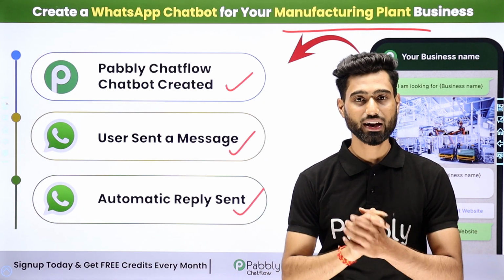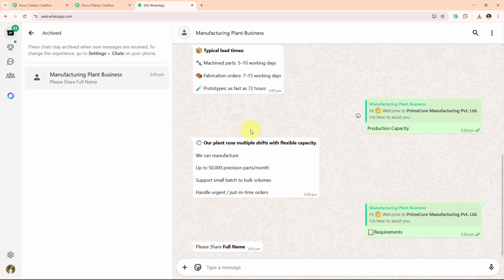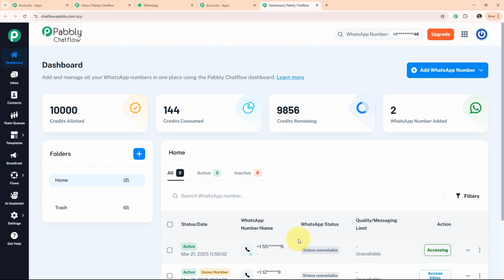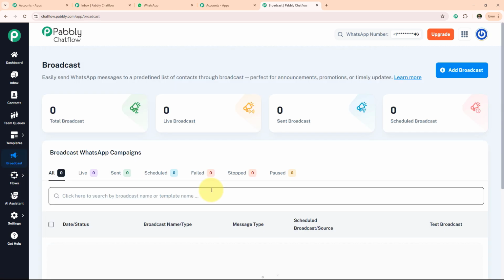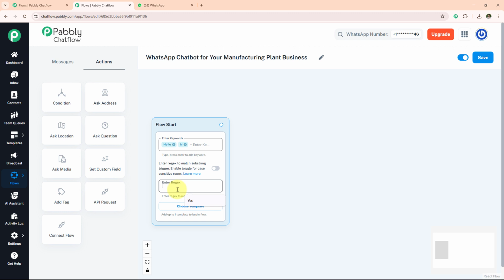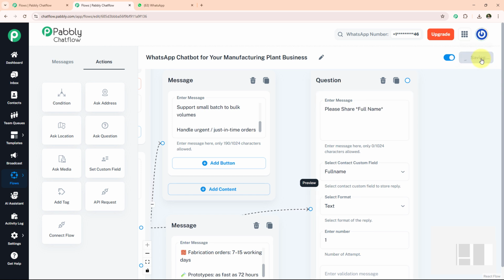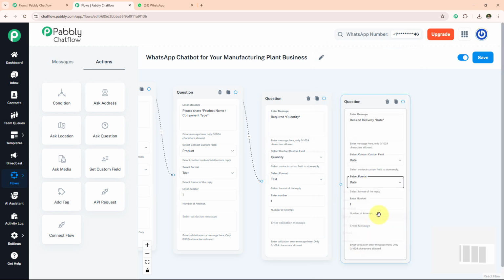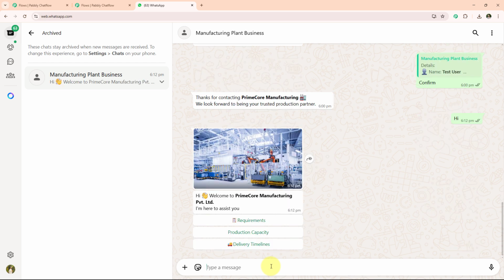How to Create a WhatsApp Chatbot for Your Manufacturing Plant Business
🎯 Use Case: Buyers reach out asking about production capacity. My bot now collects requirements, shares timelines, and keeps them updated on orders.

Looking to enhance efficiency and communication in your manufacturing plant? With Pabbly Chatflow, you can create a custom WhatsApp chatbot that streamlines operations and connects with your team in real-time! 🤖 In this comprehensive tutorial, you’ll learn how to:

✅ Develop a WhatsApp chatbot tailored for your manufacturing business
✅ Automate responses for common inquiries, like order status and supply chain updates
✅ Utilize a user-friendly drag-and-drop interface—no technical skills needed!
✅ Integrate your chatbot with other communication tools for seamless management
✅ Schedule messages to keep your team informed around the clock

Empower your manufacturing plant with a chatbot that boosts productivity, enhances teamwork, and simplifies communication. 🌟